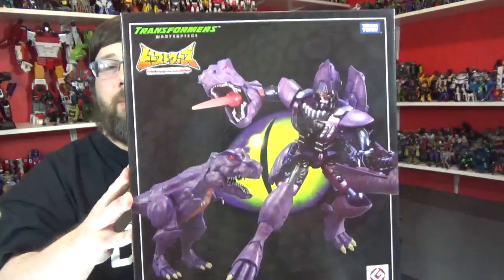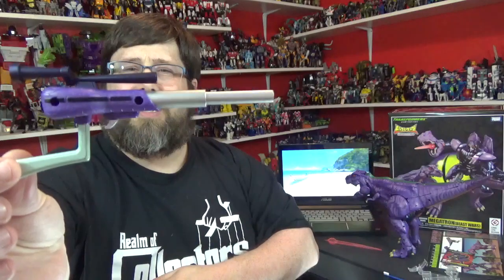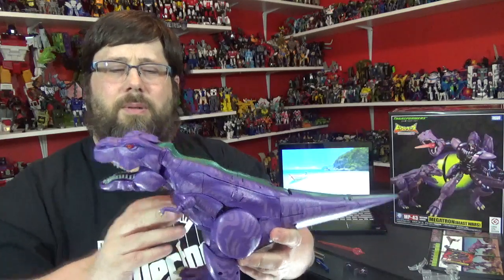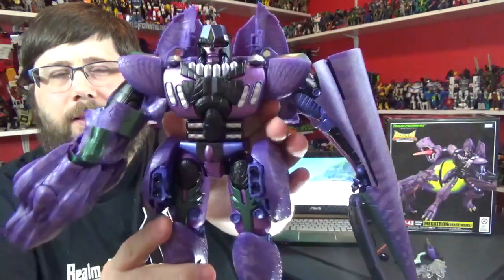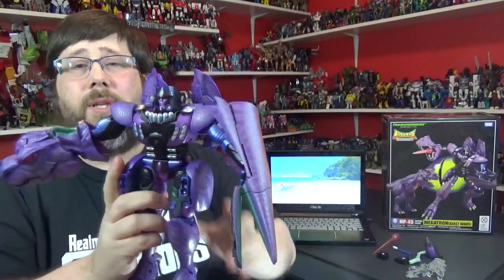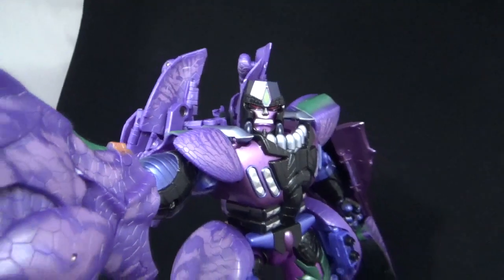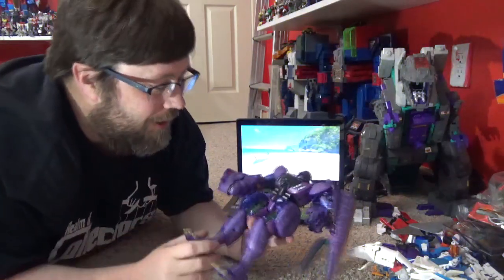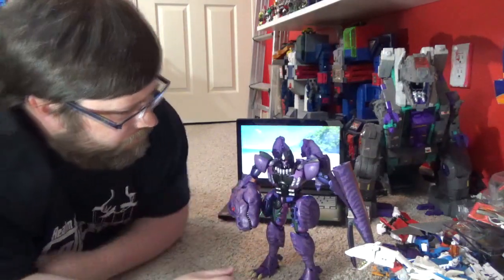Masterpiece MP-43 Beast Wars Megatron Review!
Transformers Review of MP-43 Masterpiece Beast Wars Megatron